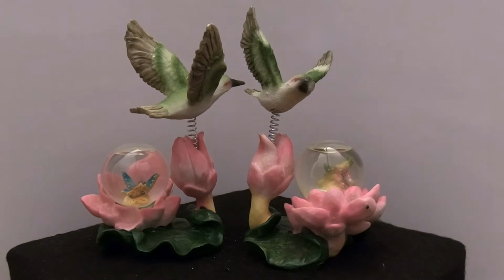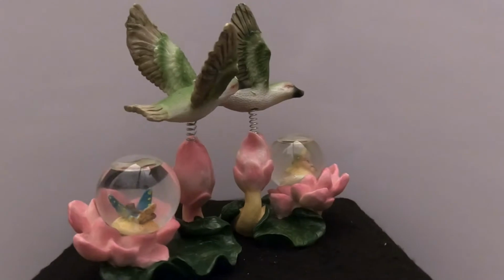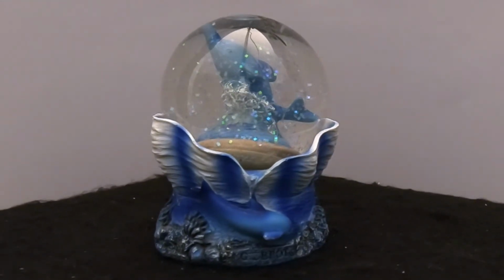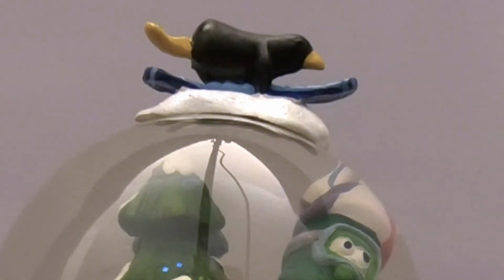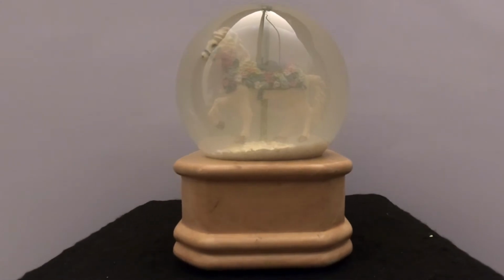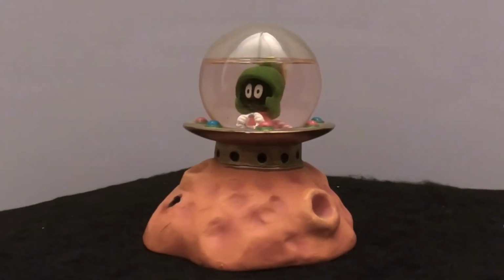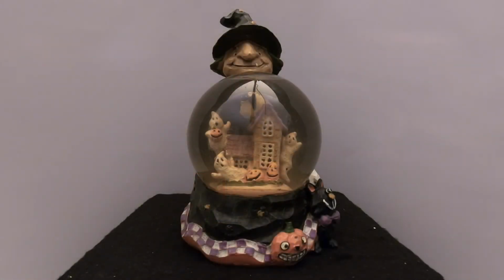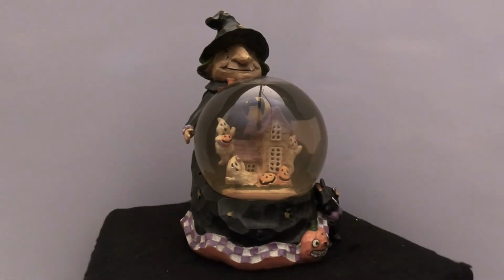Ep. 101 - New Snow Globes - Halloween, San Fran Music Box Co, Marvin the Martian, Larry the Pickle +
It is New Snow Globe Sunday again! Today we show you the snow globes that we found in the past week. We find these snow globes in thrift stores, garage sales, flea markets, and estate sales. Today we have some nice pieces including, a couple of Halloween globes, a San Francisco Music Box Company, Larry the Pickle, Marvin the Martian, and more.